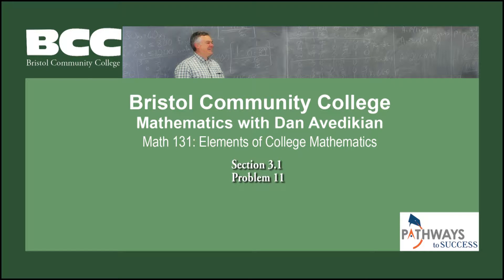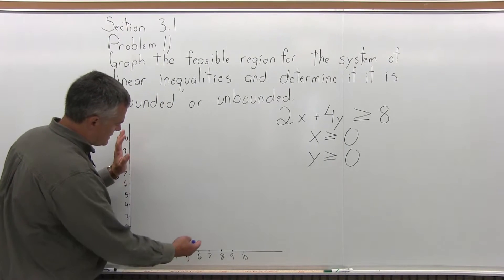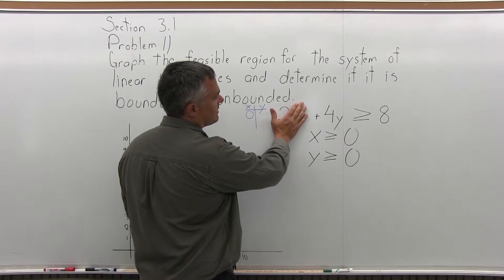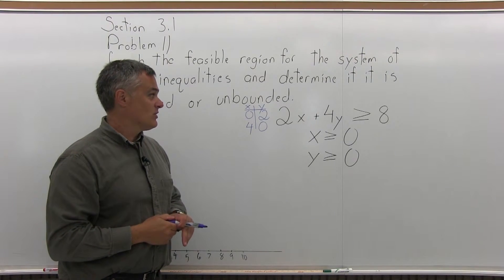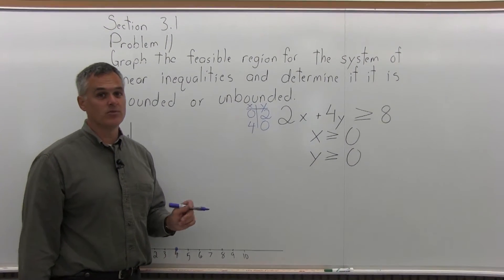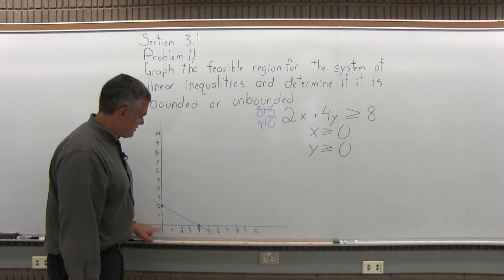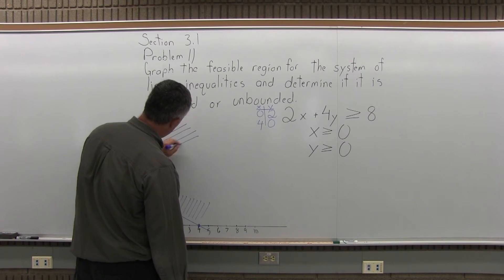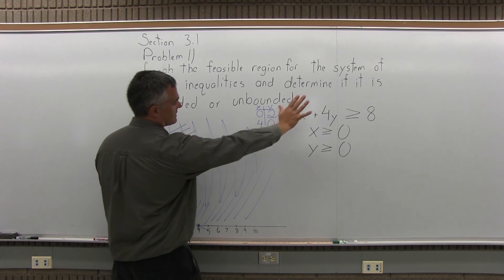MTH 131 : Section 3.1 Problem 11 - Mathematics with Dan Avedikian